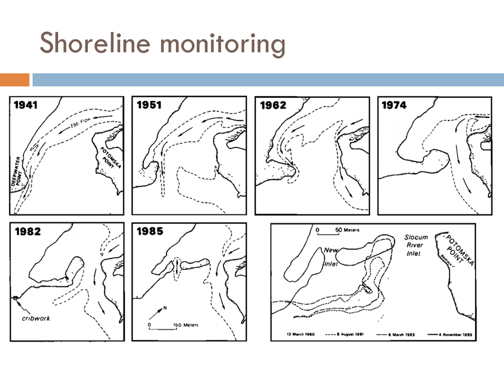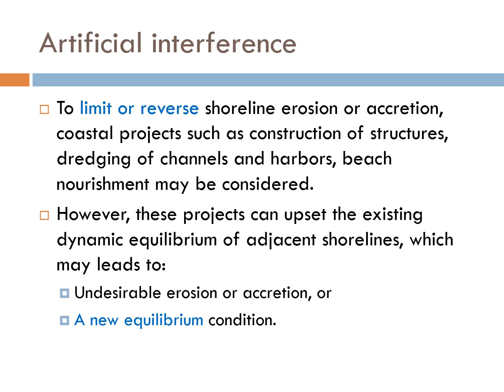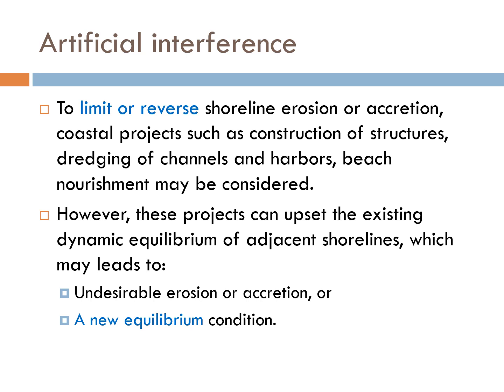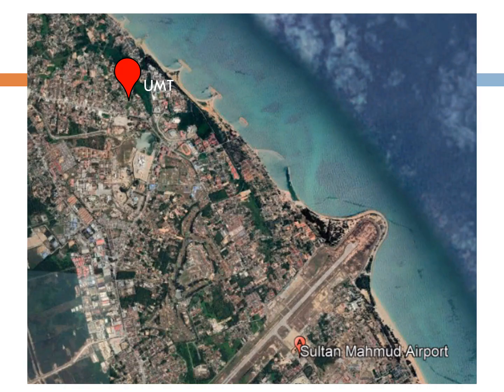SHORELINE CHANGES & DYNAMIC EQUILIBRIUM